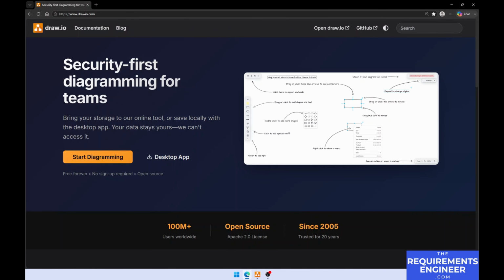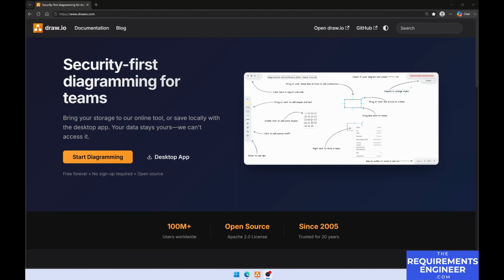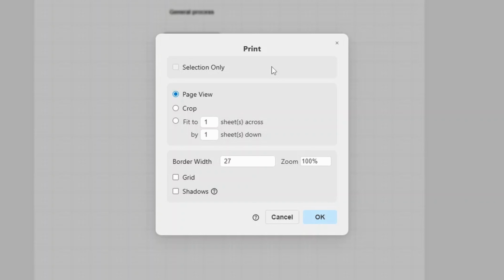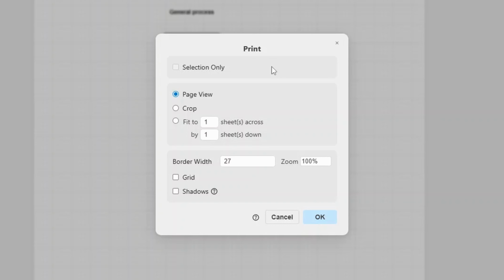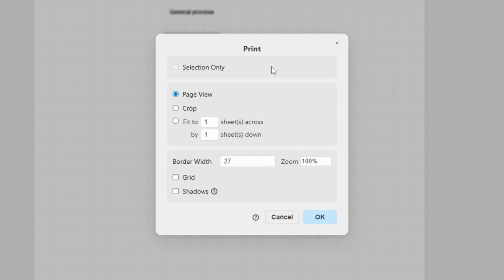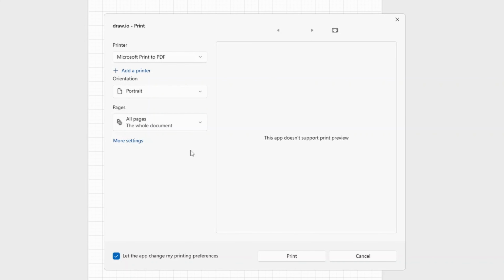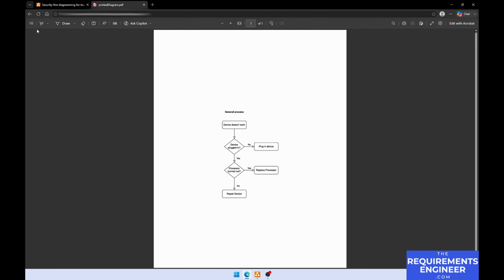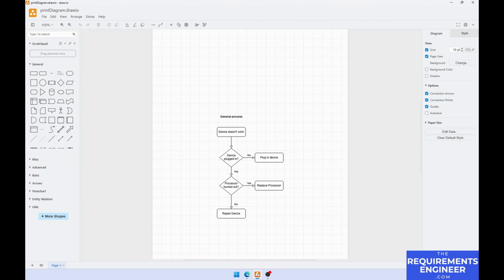How to Print a Draw io Diagram | The Requirements Engineer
In this video, I show you how to print a draw.io diagram.

You will learn the exact print workflow step by step. I also explain the most important draw.io print settings, including Selection Only, Page View, Crop, Fit to Sheets, Border Width, Zoom, Grid, and Shadow.

This tutorial is useful if you want to print a diagram for a meeting, workshop, documentation, or presentation. It also helps when you want to save a draw.io diagram as a PDF before printing it on paper. That way, you can check the layout, readability, page fit, and margins before you create the final printout.

Timestamps:
00:00 Introduction
00:49 What is draw.io?
02:36 Why print a draw.io diagram?
03:37 Open the print dialog
04:43 "Selection Only" (print setting)
05:16 "Page View" (print setting)
05:45 "Crop" (print setting)
06:20 "Fit to sheets" (print setting)
08:02 "Border Width" (print setting)
07:35 "Zoom" (print setting)
08:05 "Grid" (print setting)
08:39 "Shadows" (print setting)
08:28 Choose printer, PDF output, and page orientation
13:03 Check the print result with a PDF preview
14:26 Recap

draw.io, also known as diagrams.net, makes it easy to create diagrams for processes, systems, workflows, UML models, and technical documentation. Printing a draw.io diagram can be useful when you want to discuss a visual model in a meeting, annotate it in a workshop, or include it in professional documentation.

And check out to dive deep into the Requirements Engineering rabbit hole!